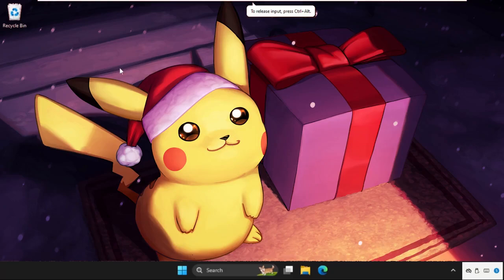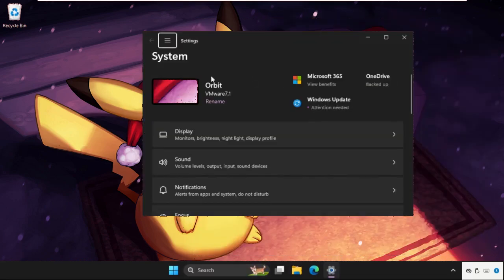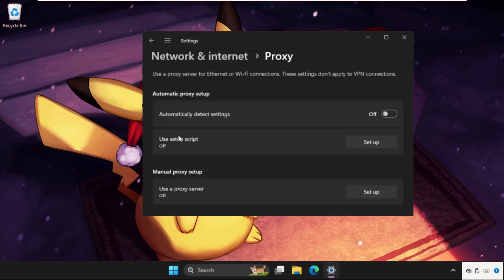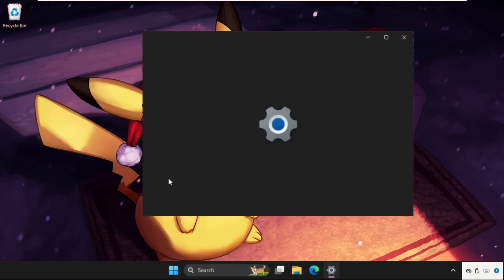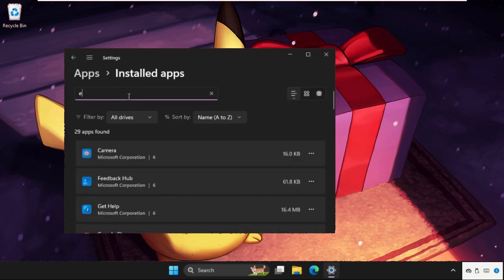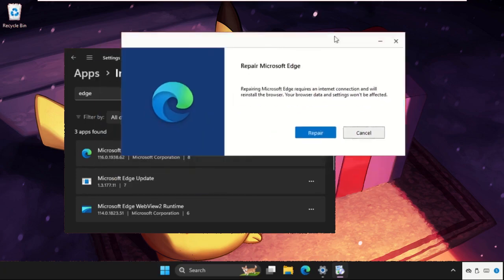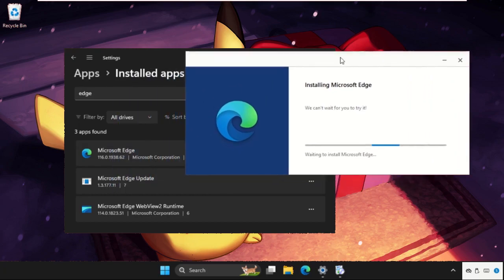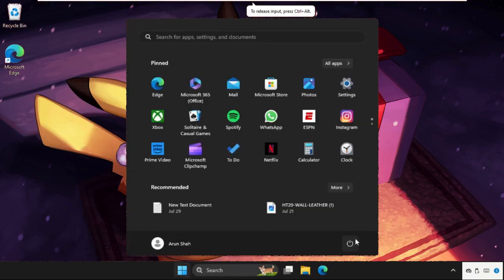How to Fix Microsoft Edge Not Responding Windows 11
This video will show you How to Fix Microsoft Edge Not Responding Windows 11
The "Microsoft Edge Not Responding" problem on Windows 11 can be caused by a number of things. Conflicts with third-party extensions or plugins, which could impair the browser's smooth performance, could be one possible explanation. Insufficient RAM or CPU power may also cause the browser to become unresponsive, especially when using many tabs or websites that are resource-intensive. Cookies and cache from outdated or faulty browsers could also be a factor in this issue. Another possible cause of the unresponsiveness is compatibility problems between the browser and the Windows 11 operating system, brought on by recent upgrades or system configurations.
So, lets learn How to Fix Microsoft Edge Not Responding Windows 11